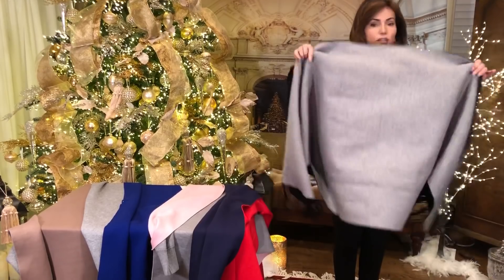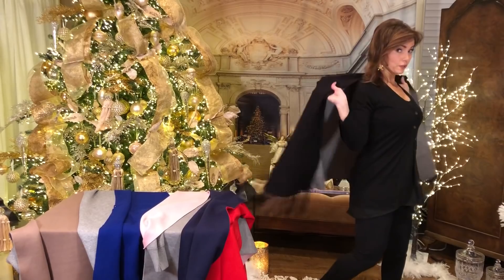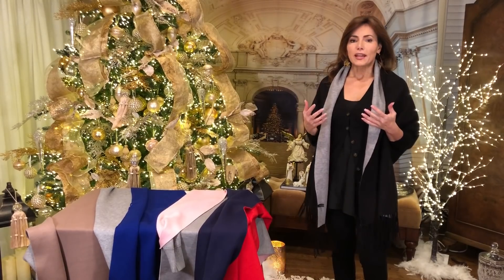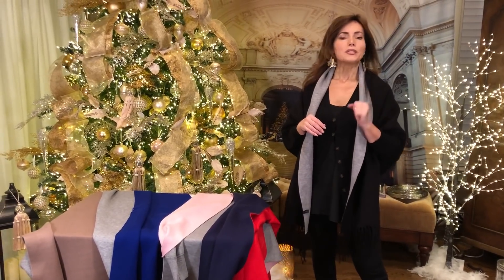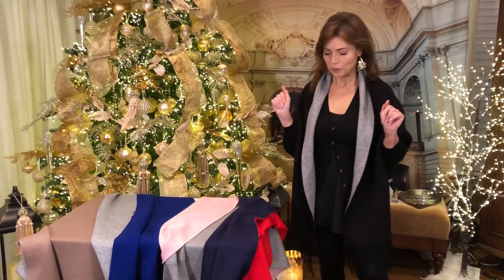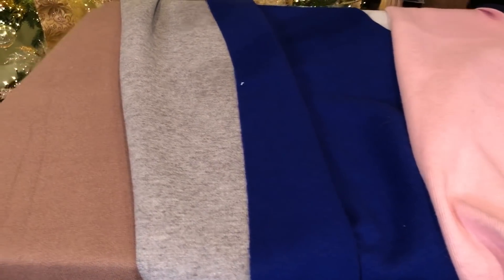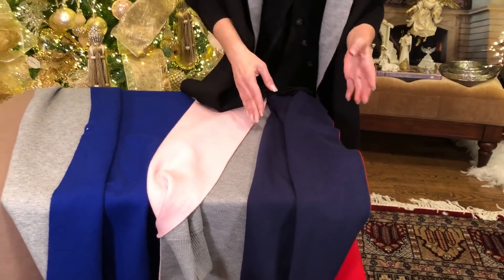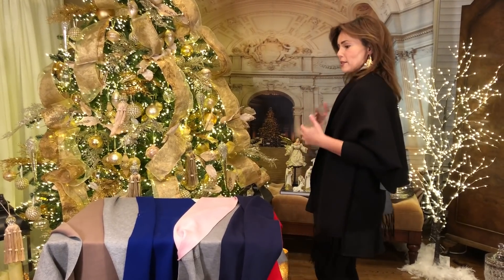Two Tone Wrap With Sleeves